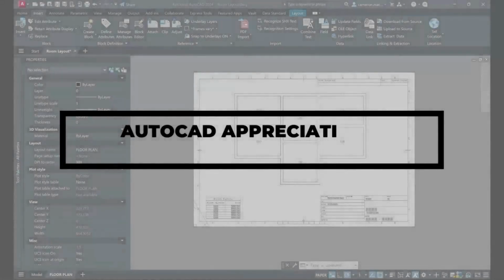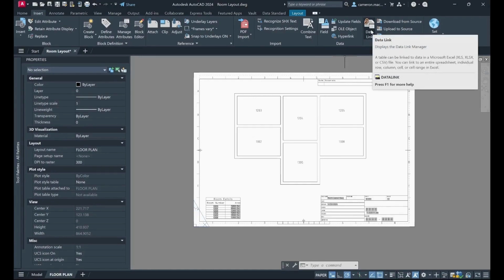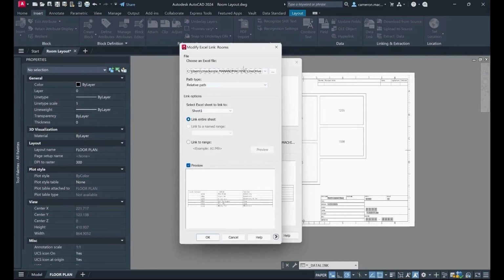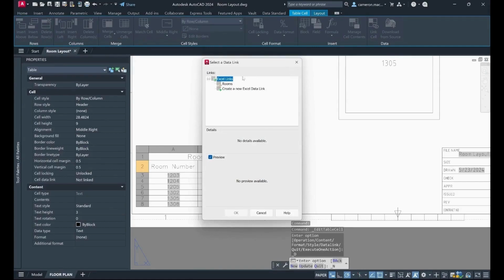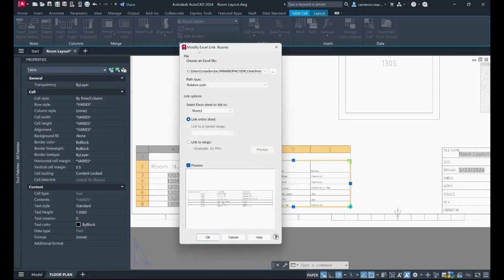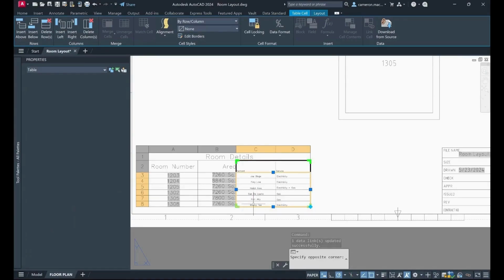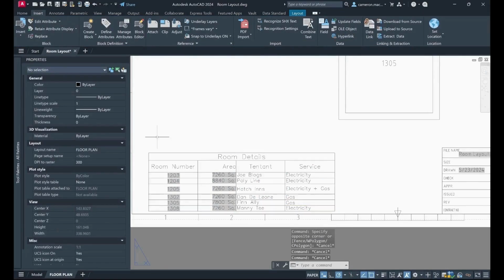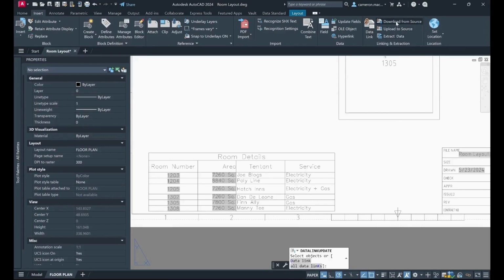AutoCAD Appreciation Week – AutoCAD Data Links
Our first AutoCAD Appreciation post looks at Data Links within AutoCAD. Where we have table-based data outside of AutoCAD and want to bring this into our drawings, we can use a Data Link to do just this, allowing any further updates to push straight into our drawings.